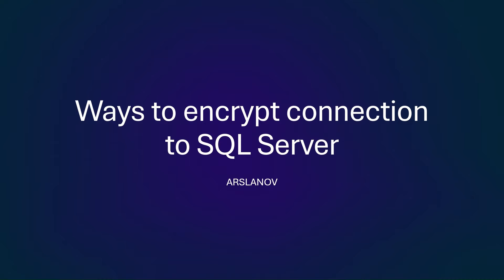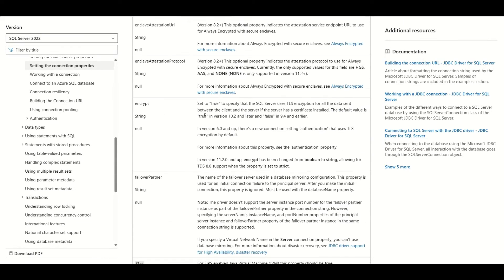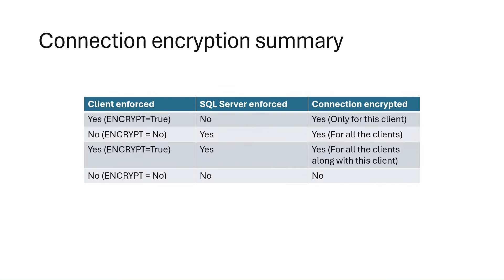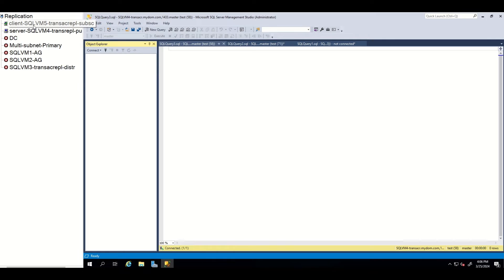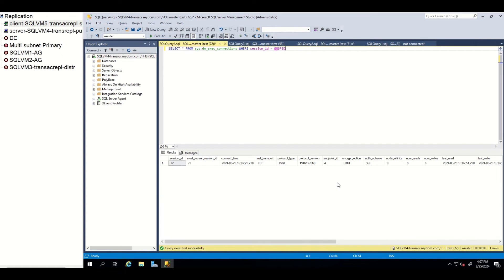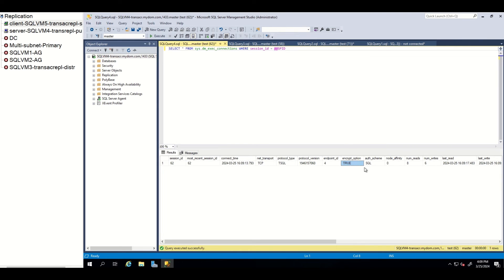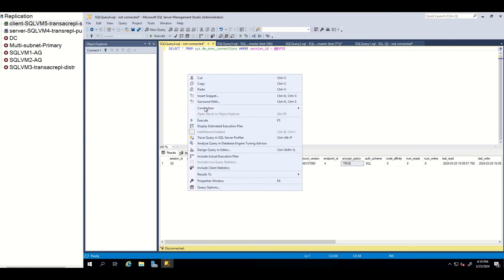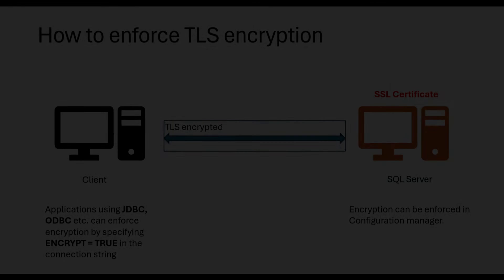2. Ways to encrypt connection to SQL Server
In this session, we will talk about the ways to encrypt connections to SQL Server: from client, from server or both.